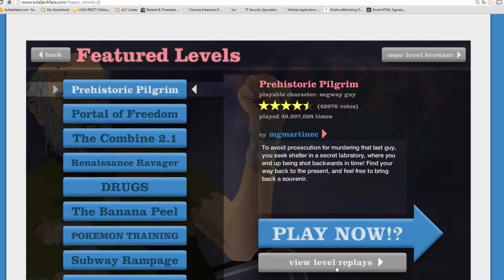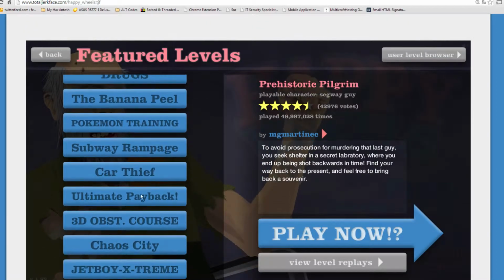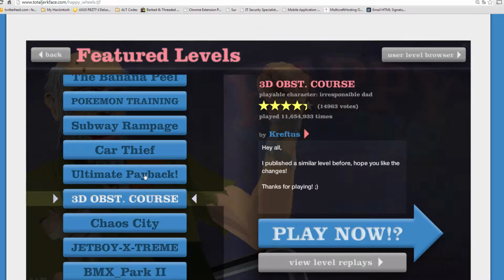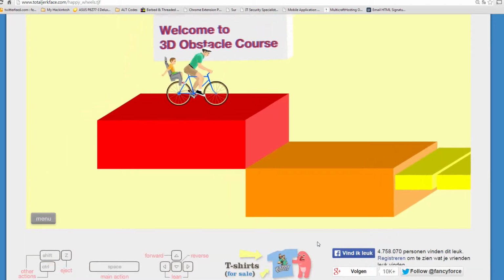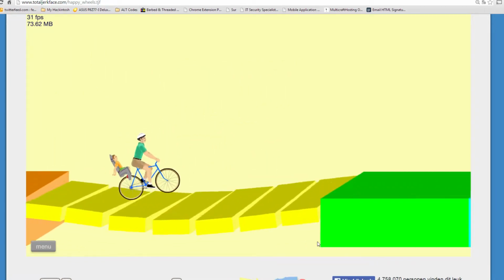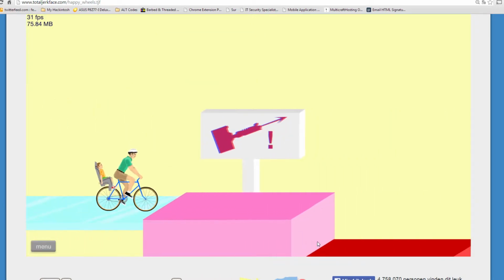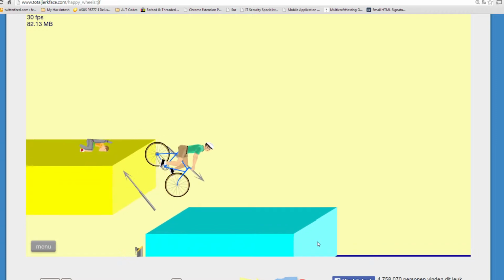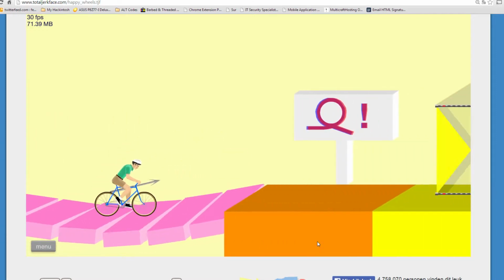Happy Wheels #1 But Dad?...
Hello i'm MrWeekendGameplay and today i am doing a video about Happy Wheels this is the first "Gaming" video in some time so i wanted to do something more "Actionish".